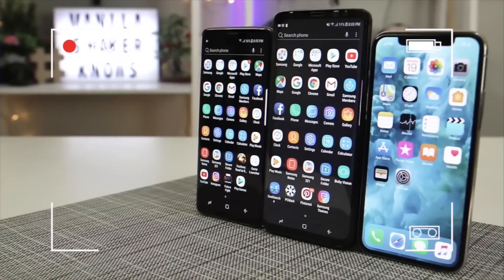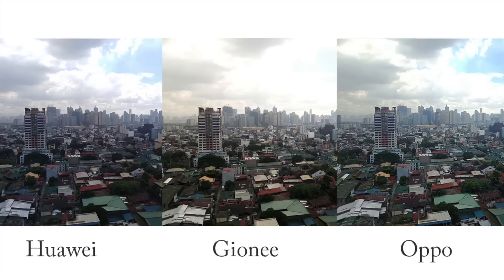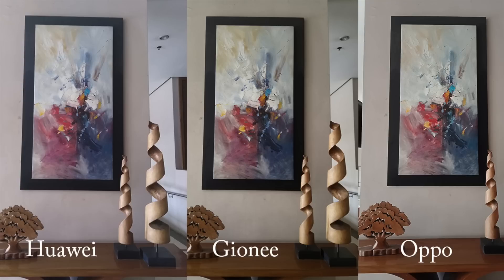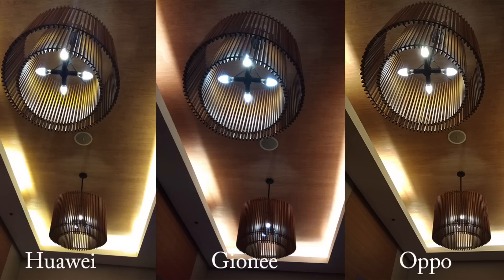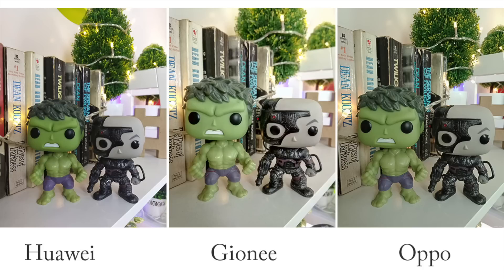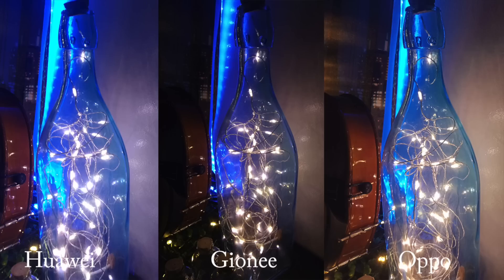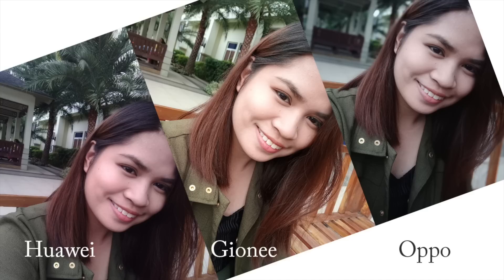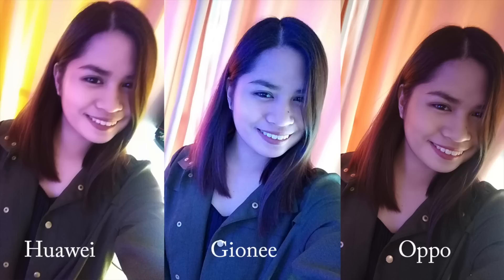Huawei Nova 2 Lite vs Gionee A1 Lite vs Oppo A83 - Midrange Camera Showdown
Huawei Nova 2 Lite vs Gionee A1 Lite vs Oppo A83 - Midrange Camera Comparison

We recently compared the photo samples of the flagship smartphones, namely the Apple iPhone X, Samsung Galaxy S9 and S9+. Now, it's time for a midrange camera battle!